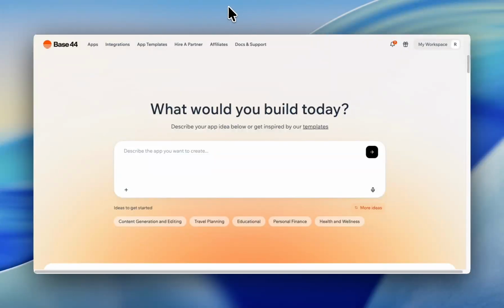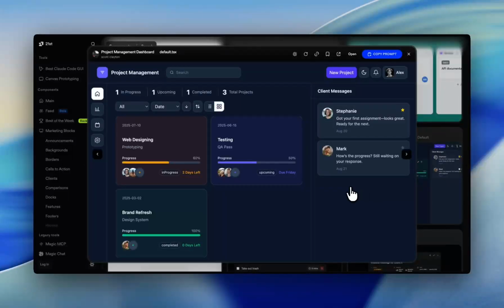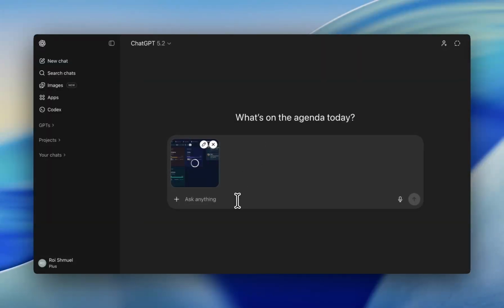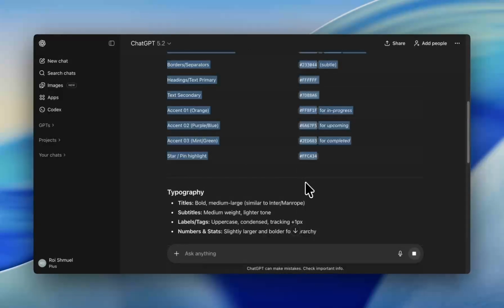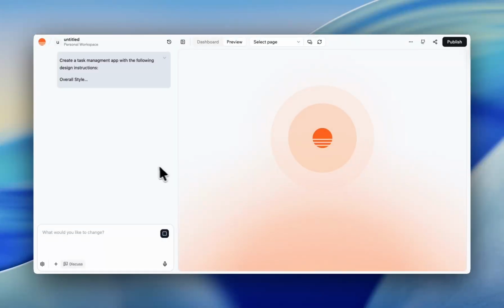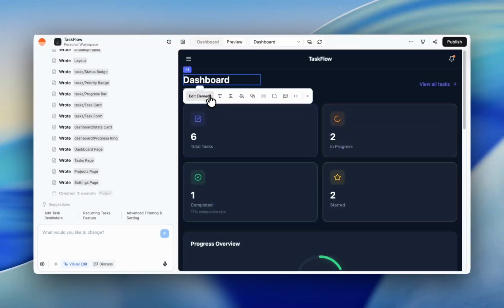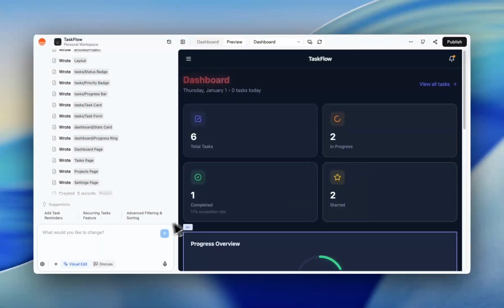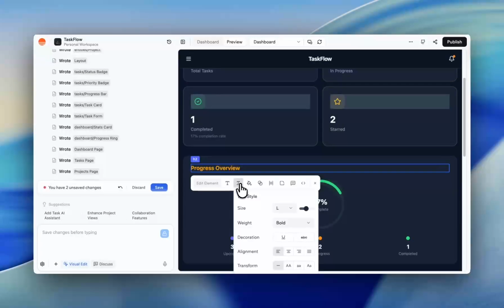Design Part A + Task Management Tool